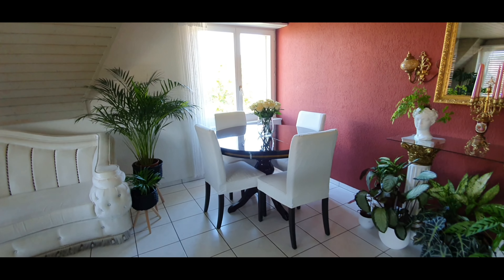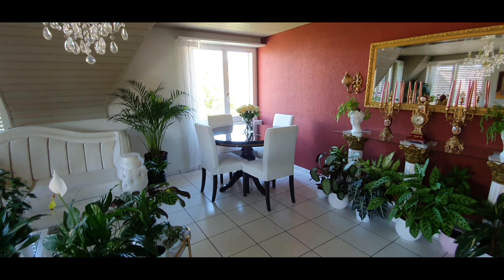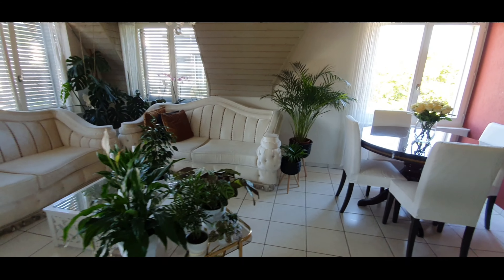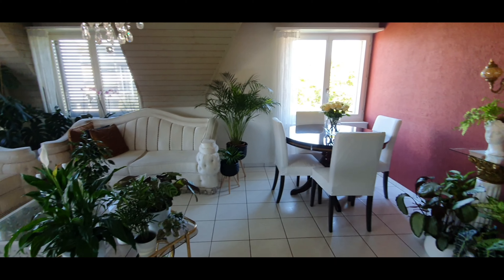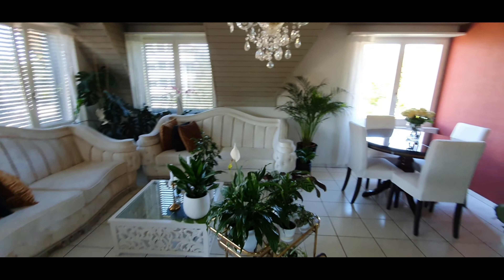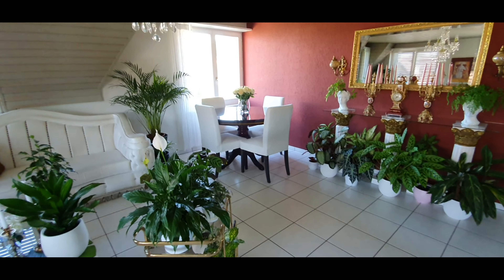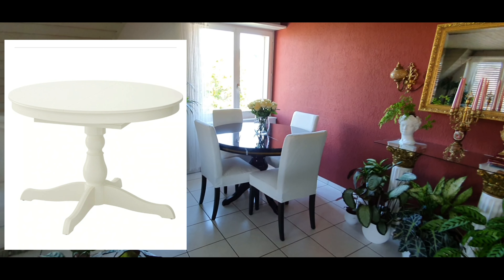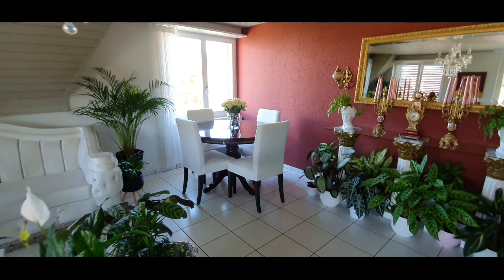YENİ İKEA HENRIKSDAL SANDALYELERİM | Si Bel D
Herkese Merhaba
Videomda yeni aldığım sandalyelerimi sizinle paylaşıyorum.Umarım ilham verici olmuştur.
Iyi seyirler.
Takipte Kalın 🙏💙

🌐Bana Ulaş